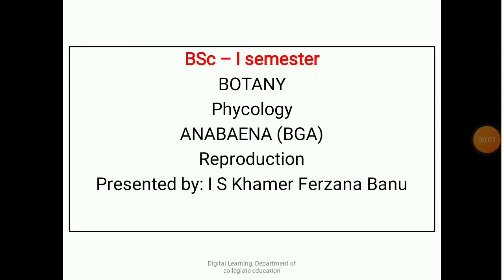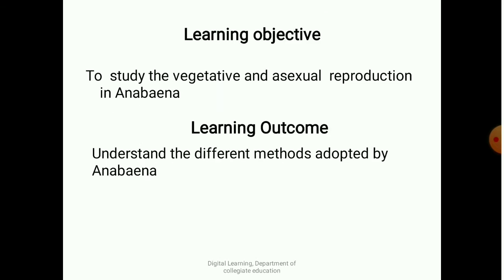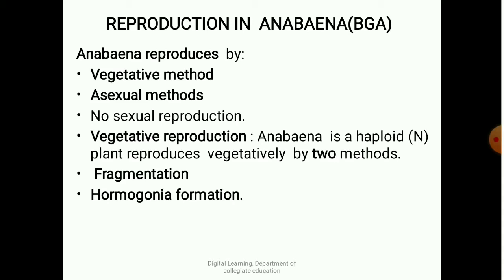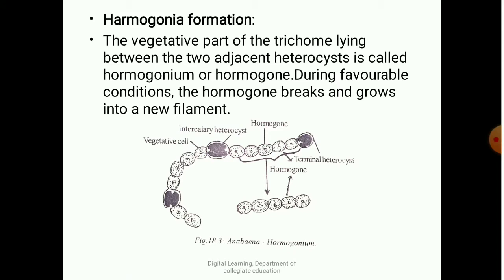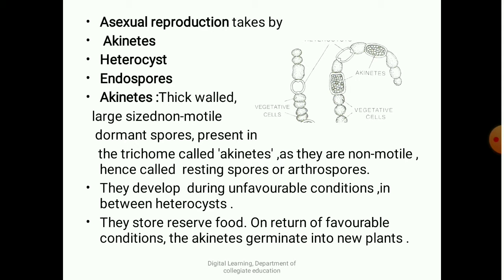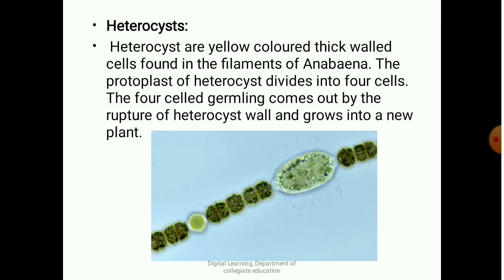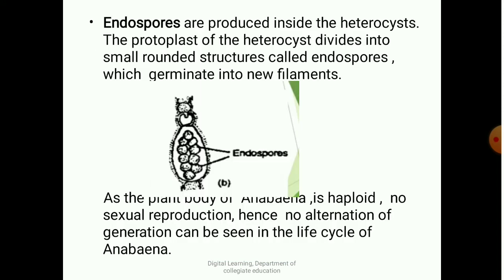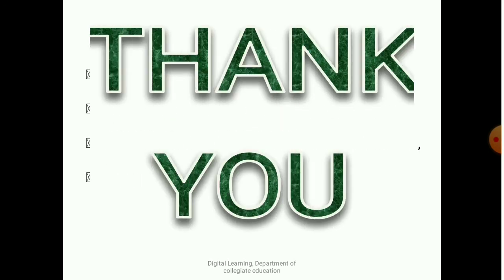BOTANY: Phycology - ANABAENA (BGA) Reproduction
BSc – I semester
BOTANY
Phycology
ANABAENA (BGA)
Reproduction
Presented by: I S Khamer Ferzana Banu